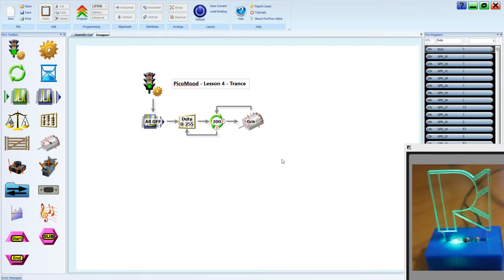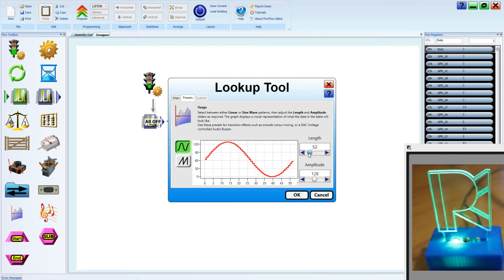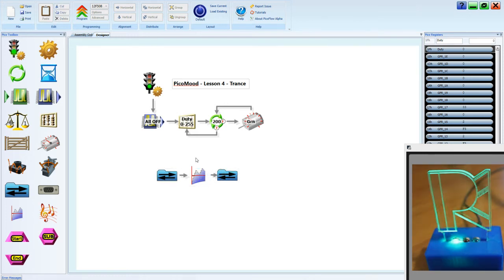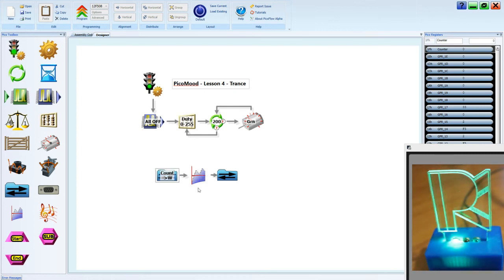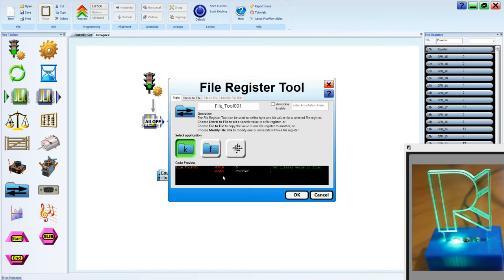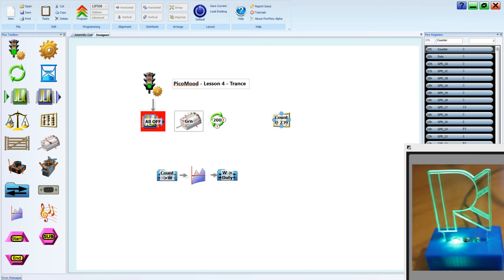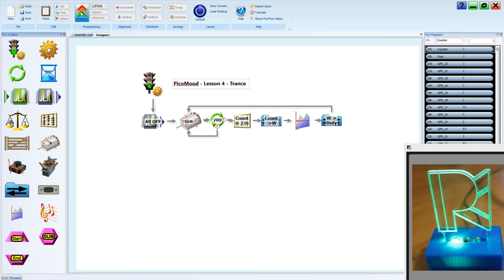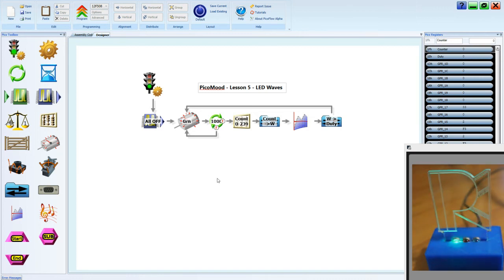PicoMood Flowchart Programming Lesson 5 LED Waves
PicoMood Programming - LED Waves - using PicoFlow Alpha
How to Solder the PicoMood (Soldering video with tips)
PicoMood is a DIY Soldering Kit for beginners
(This isn't Arduino software, but PicoFlow Alpha is great for programming control projects and Robots)